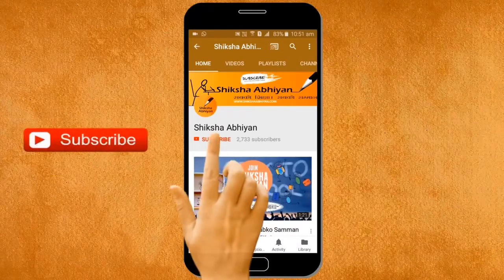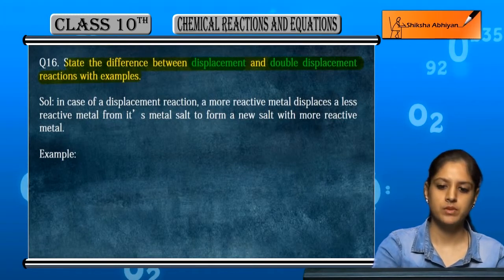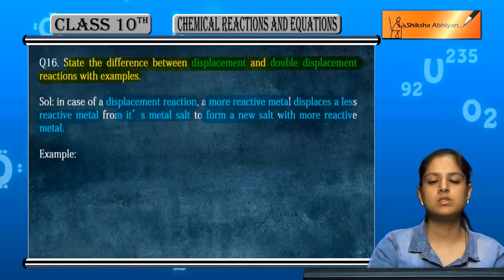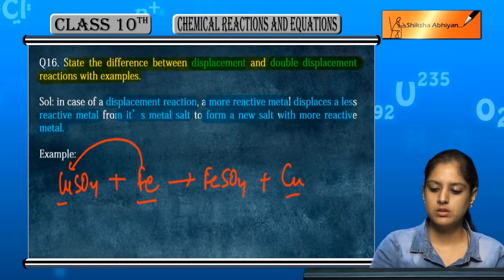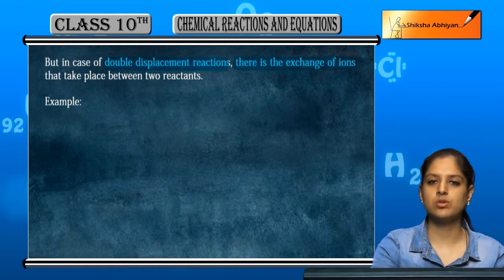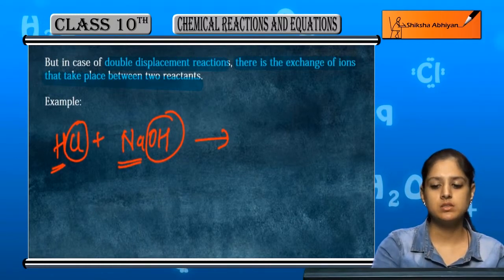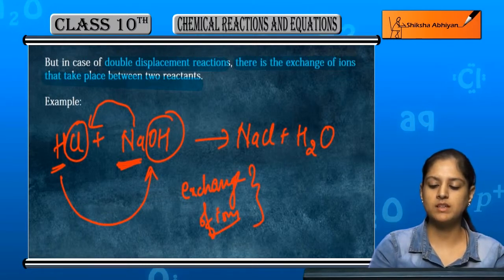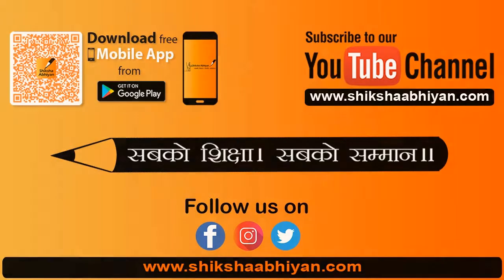Q16 State the difference between displacement & double displacement reactions with examples.